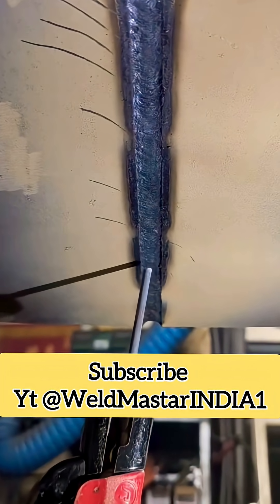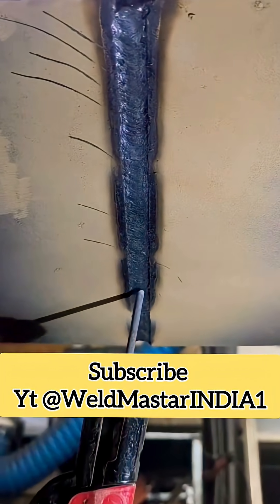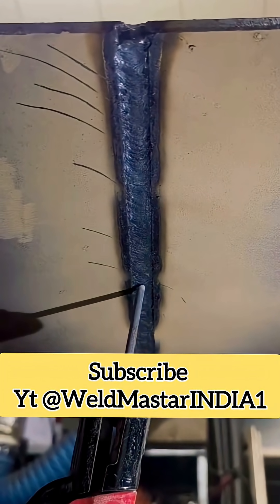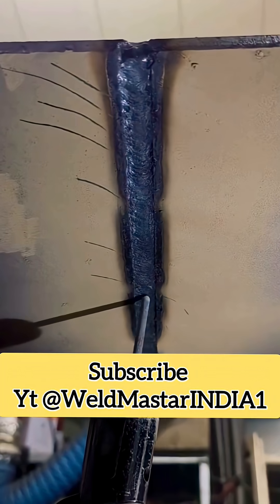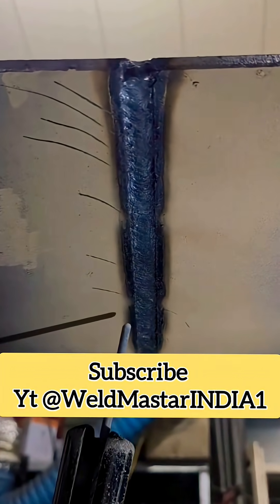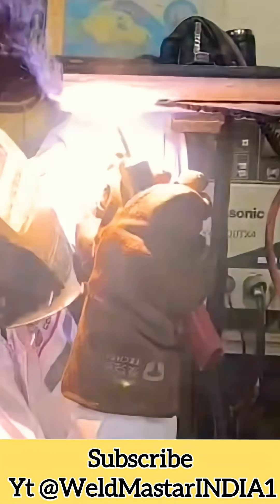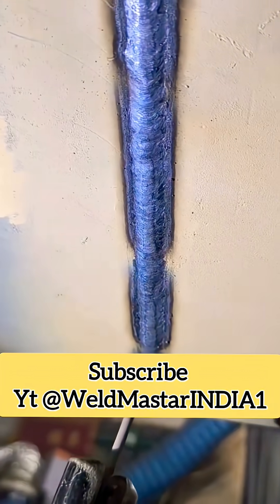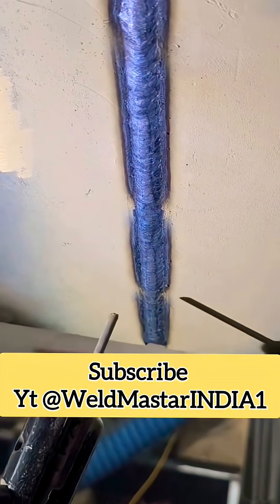Overhead FlatBead Cover Pass, E7018 Technique of Continuous Welding 🔥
In this video, we demonstrate 507 electrode flat bead welding techniques with full short-arc operation.
✅ Electrode angle: keep around 90°
✅ Slight backward tilt: 8°–10°
✅ Use travel methods like straight weave, zigzag, and reverse weave flexibly
✅ Maintain a low, pressed arc to avoid molten metal drop and undercut

During welding:

Move smoothly through the center

Slightly pause on both sides

Push the electrode forward steadily with the burning speed

⚠️ If the arc is too long, it can cause molten metal to drop or side undercut issues. Keeping the arc short and stable is the key to clean, strong welds!

At the end, you’ll see the final weld appearance, with even bead shape and full penetration. Perfect for anyone learning professional arc welding skills.